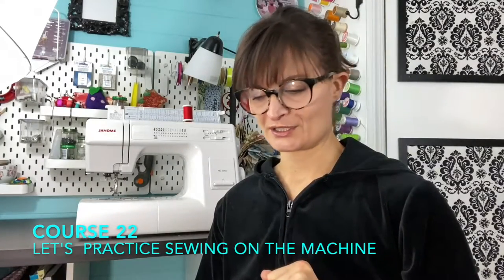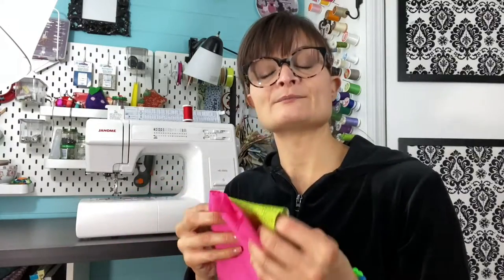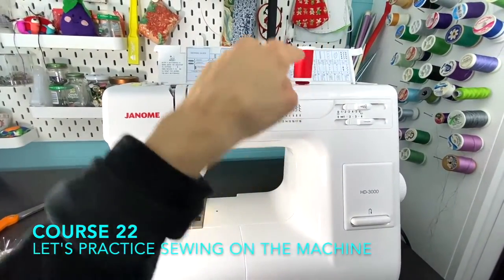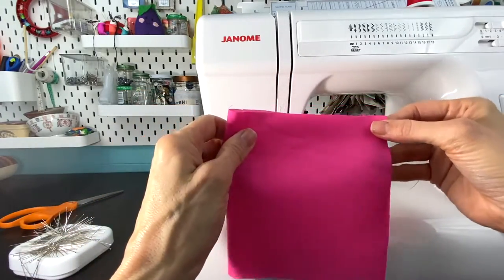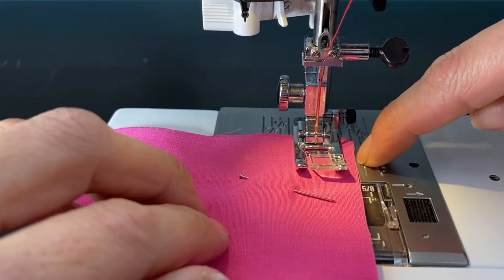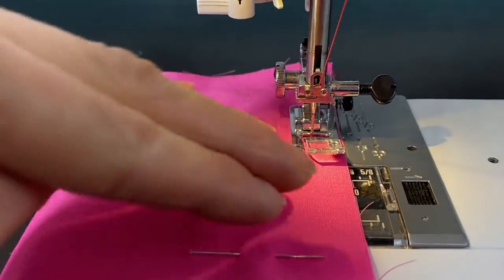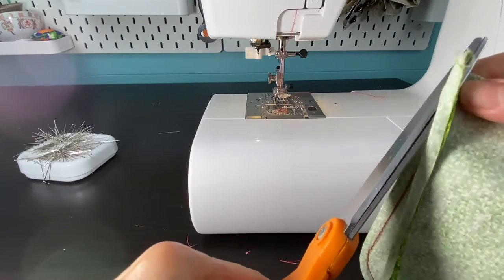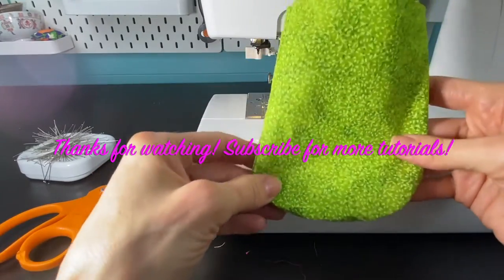SEWING MACHINE PRACTICE EXERCISES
Hey guys! I'm Adriana from Let's Make It Academy.
In this step-by-step tutorial, I will show you how to practice sewing with your machine after you learn how thread it on your own. Let's sew on a sewing machine. These are the same exercises I have my middle school students practice and they love them! You will sew basic pouches on your sewing machine! Make as many pouches as you'd like until you feel super comfortable sewing. Remember, "Practice MAKES Perfect!"
Timestamps:
00:00 LET'S SEW ON A SEWING MACHINE • SEWING MACHINE PRACTICE EXERCISES
00:10 Tip on Finding You Machine Manual
00:51 Displaying Pouch (Sewing Exercise Project)
03:29 Sewing the Practice Pouch
10:06 Sewing the Rounded Practice Pouch